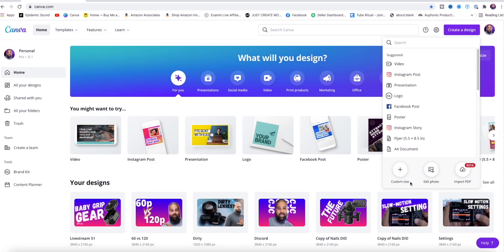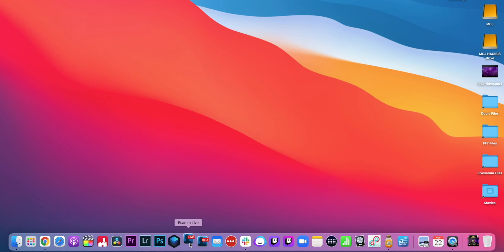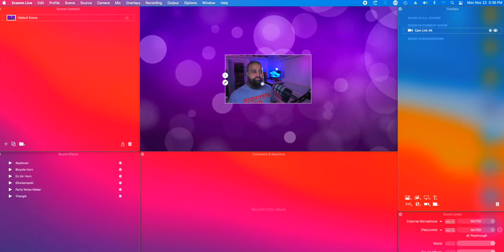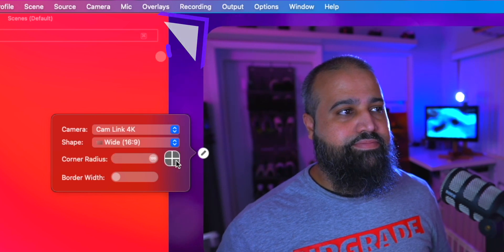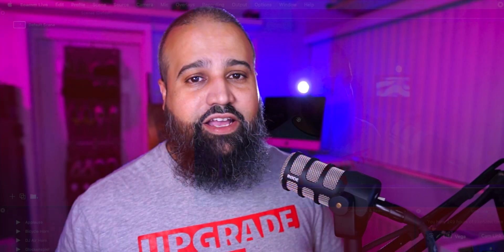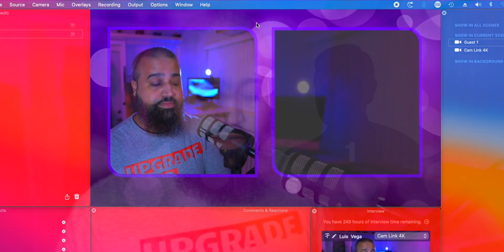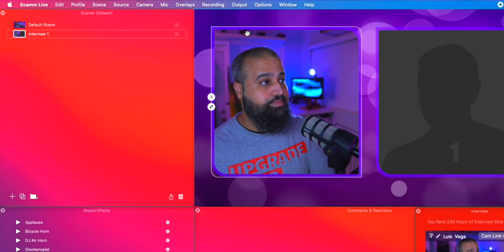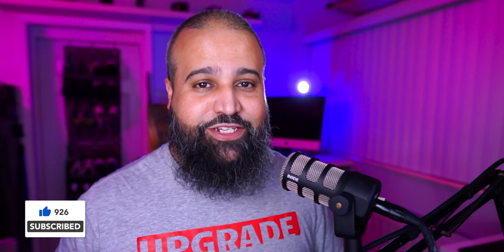How to Use Overlays Easy with Ecamm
In this video I show you how to make overlays easily using Ecamm live 3.9 for my weekly live stream. This upcoming Saturday will be my 52nd consecutive weekly live stream. I started this journey with my windows PC. But in my hunt for the Best live stream software.
It wasn't long before I came across Ecamm live. I had some issues using my windows PC, like the times that it will reboot in the middle of my live stream. Yet I was still hesitant on switching to Mac to start utilizing this program. Long story short I am so glad to be using Ecamm Live. Also an added feature for anyone who takes advantage of this special, you get to lock in this rate for the life of the subscription.

00:00 overlays made easy
00:12 step one, canva.com
00:27 loopable videos
00:47 Ecamm live 3.9
00:56 changing the source file in Ecamm live
01:04 Setting the loop
01:13 add camera overlay with Ecamm live
01:28 Ecamm live overlay adjustments
01:38 Squircle
01:48 corner radius adjustment
01:58 border width adjustment
02:13 Ecamm Live interview mode
02:25 creating a new interview scene
02:57 example interview using Ecamm live
03:21 Lock your scenes, Ecamm live
03:33 the ease of using Ecamm live
04:02 Ecamm Live BLACK FRIDAY-CYBER MONDAY SALE! 40% OFF!

Are your lenses looking a little crusty? learn how to clean the crust in this quick video:

My Gear:

Sony A6100
Sony NP-FW50 Lithium-Ion
SMALLRIG Cage Sony A6100
Sony A7Rii
Insta360 X3
Insta360 ONE X3 Battery 1800mAh
Insta360 X3 Mic Adapter
insta360 X3 Sticky Lens Guards
Insta360 3m 9.8ft Extended Edition
SmallRig Frame for Insta360 X3
SanDisk 2TB Extreme PRO Portable SSD
RODE Wireless GO II
Portable Laptop Charger
Peak Design cuff: https: //amzn.to/3Pon77T
Peak Design Anchor Links for Camera Straps (AL-4)
Peak Design Slide Lite Camera Strap Black
Sigma 16mm F/1.4
Sony Zeiss 24-70mm F4
Sony E 16-50mm Power Zoom Lens
Sony E 20mm F2.8 Prime Lens
Sony FE 55mm F1.8 Zeiss
Sony FE 85mm F/1.8 Prime Lens
Sony FE 24-240mm OSS
Sony ZV-1F Camera
Tempered Glass Screen protector
Small rig Cold shoe adapter
JJC Metal Extension Hand Grip
Ulanzi WL-1
Fotodiox Metal Step Up Ring
Sony Batteries

Setup
Mac Studio
Rode Rodecaster Pro II
Shure SM7B Vocal Dynamic Microphone
Rode NTH-100 Headphones
Desview T2 Teleprompter
Eyoyo 7-inch Small Mini Monitor
Desview P5II Camera Monitor
Elgato Cam Link 4K:https: //amzn.to/42UWIl9
Elgato Stream Deck MK.2
Apple M1 Mac mini ( Base Model )
Apple Magic Keyboard - Silver
MX Master S2 Mouse
Ktrio XXX-Large Gaming Mouse Pad 35.4 x 15.7 in, Black
USB C Hub HDMI Adapter,QGeeM 7 in 1 Type C
Video Capture Cards, 4K HDMI to USB 3.0
Oldboytech 4K Micro HDMI to HDMI Cable
LaCie Rugged USB-C 2TB External Hard Drive
Samson MTR101 Condensor Microphone
Samson SP01 Spider Microphone Shockmount
dbx 286s Microphone Preamp & Channel Strip Processor
Presonus Eris Near Field Studio Monitor (Pair) (E3.5)
Wifi RGB Alexa Compatible Smart Light Bulb